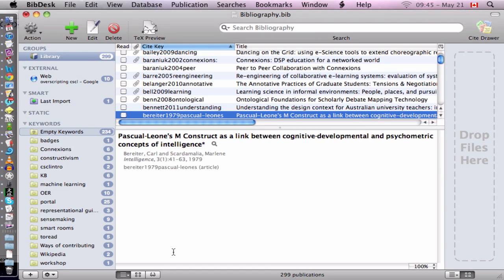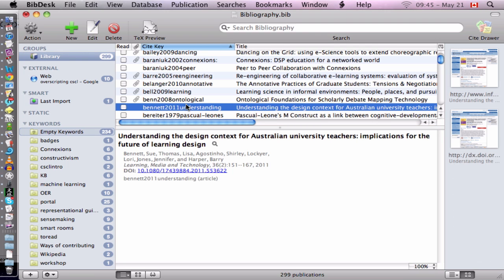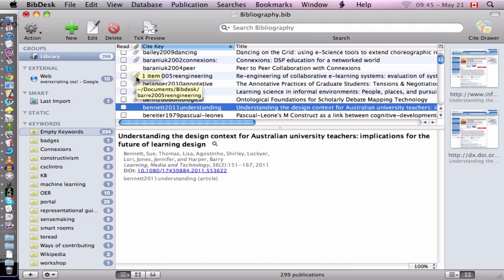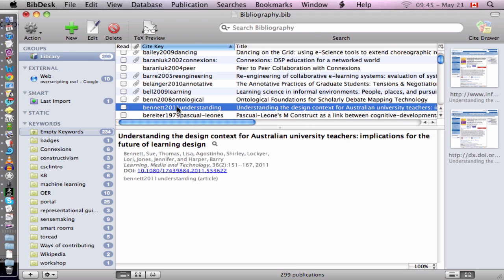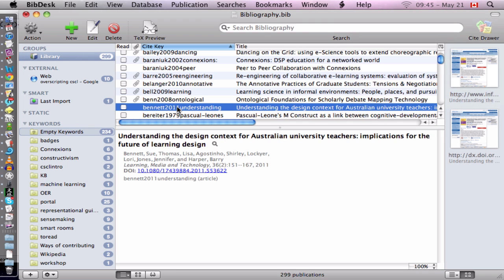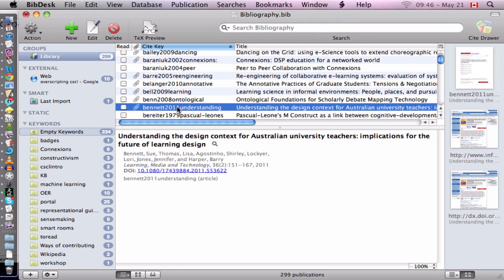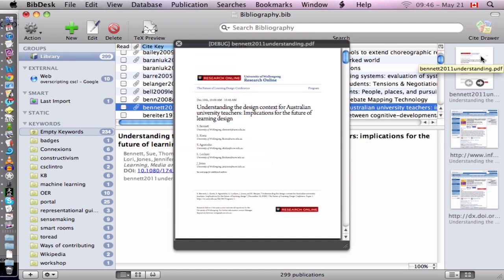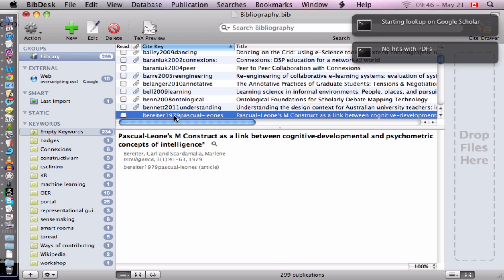Script: Downloading PDFs with Google Scholar and BibDesk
This is a quick screencast showing how some Ruby, AppleScript and a hotkey program can let me quickly search Google Scholar for PDFs, and add them to citations in BibDesk.